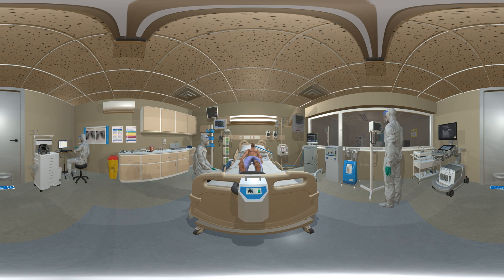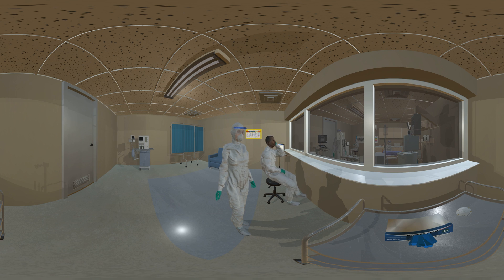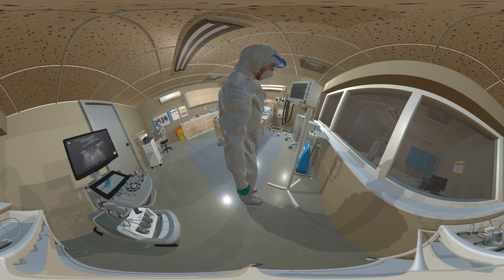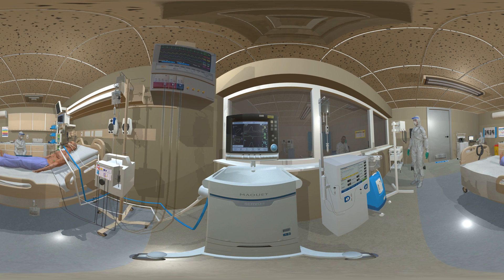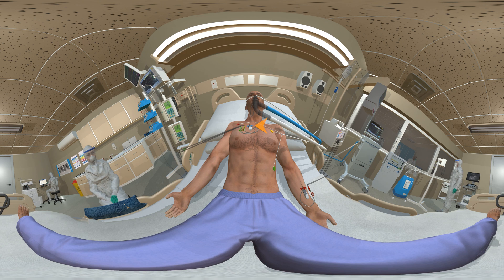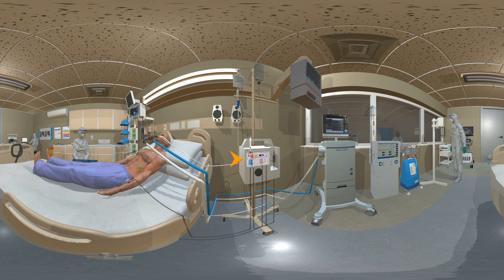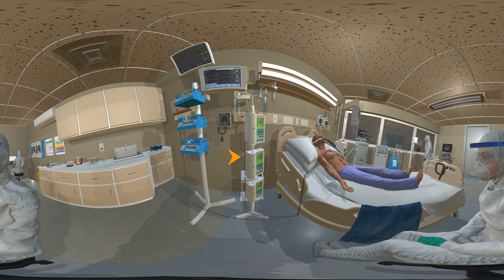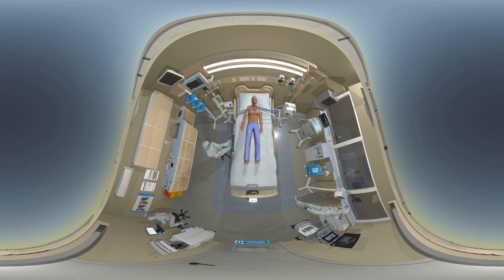360 Intensive Care Unit Overview for Non Critical Care Staff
This 360 video is taken from an interactive Virtual Reality app which aims to give non critical care staff immersive insight into the environment, equipment and procedures used in the care of a patient recovering from COVID 19 who is on invasive ventilation.